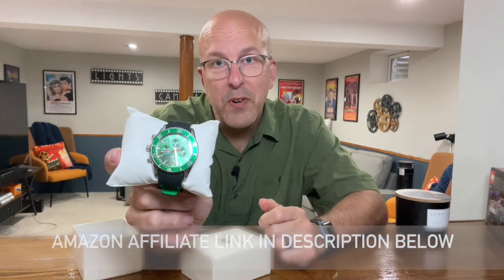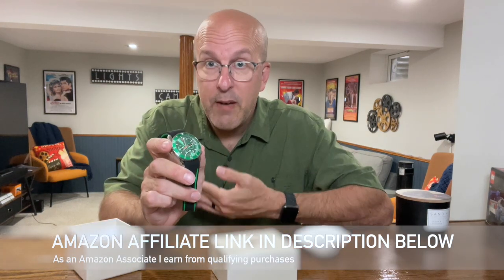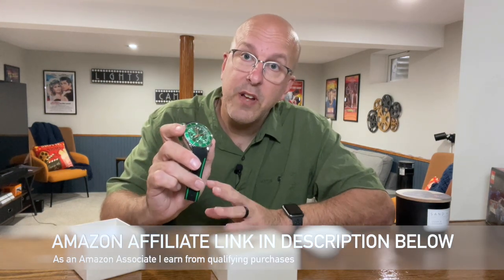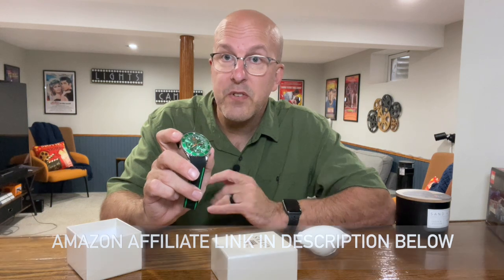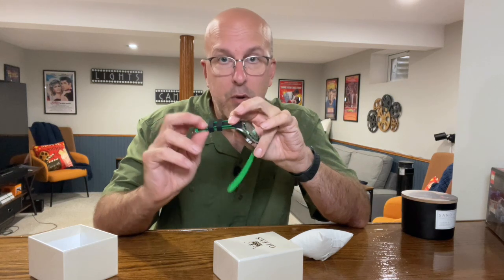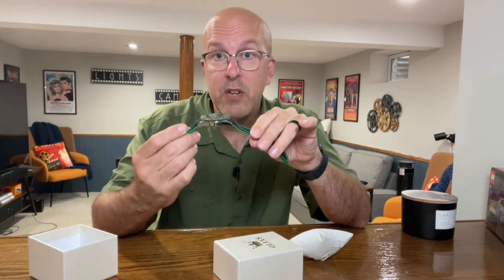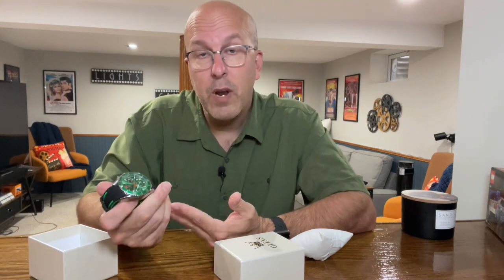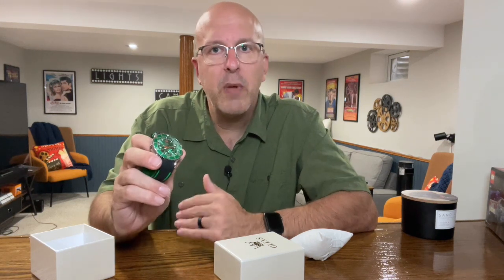Olevs Men's Wrist Watch - Stylish And Affordable?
Check Today's Price and Availability on AMAZON

ASIN: B0CJJ59XXM

• Large face stainless steel case 46mm diameter x 12.5mm thick; Black dial; the male watch showcases men's masculinity and glamour. Our watch for men are incredibly durable and can last a lifetime when properly maintained.
• Quartz movement, These analog chronograph watch features a very precise Quartz movement along with a date function. Its features are three chronograph sundials that serve. Functional Subdials: 60min, 60sec, 24hr; Watch weight: 95G.
• Black silicone band 240mm L*21.5mm W; Buckle clasp. Our silicone strap watch not only makes a comfortable sense for your wrist but also easy to match your clothes.
• Push/pull crown; Uni-directional stainless steel bezel with black top bezel ring;30 meter waterproof resistant: Suitable for recreational surfing, swimming, snorkeling, sailing and water sports. Not suitable for diving.Luminous Hands & Calibration , is convenient to read the time in the dark.